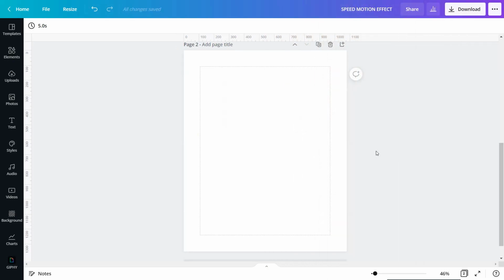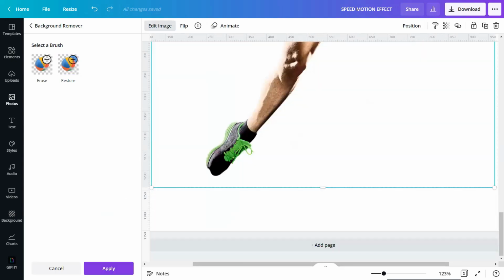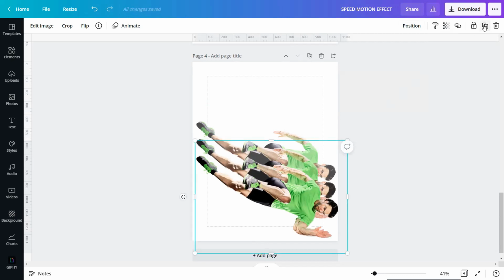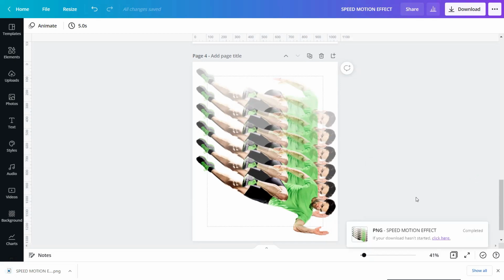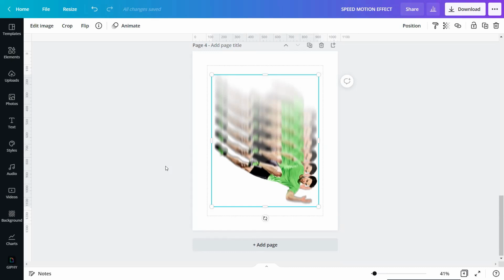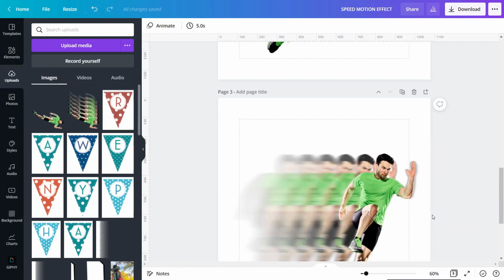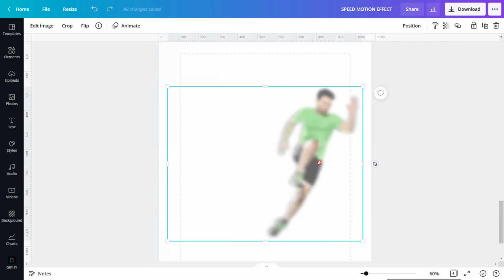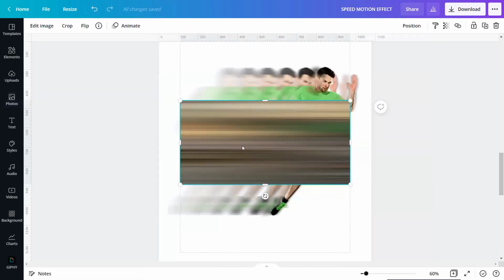CANVAPLAY | SPEED MOTION EFFECT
When we talk about speed, who or what comes first in your mind? Me? I immediately think of the superheroes like Superman, Dash of The Incredibles, and Flash! They all acquire the same superpower which is super speed!

Speed is defined as the rate of change of position of an object in any direction. These 3 superheroes, can move the fastest, and when they use this superpower you can only see the wind they pass moving or their shadows moving fast towards a direction.

In this design, this movement or motion is what I want to picture out.

Here’s the link to 'Remove Background FREE Alternative' in case you're using a FREE version of Canva:

We have officially launched our latest ebook entitled, "CANVA DEEP!" Check it out here: